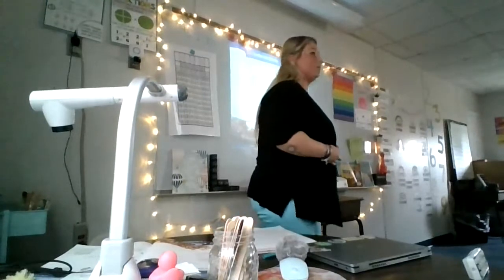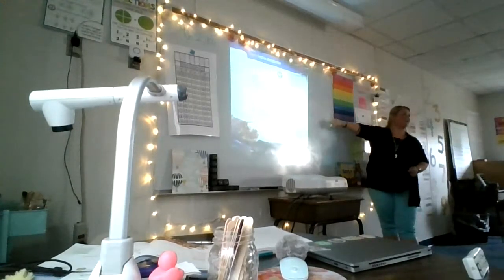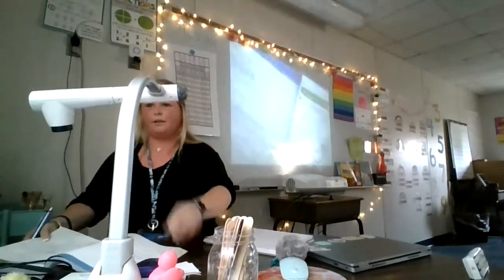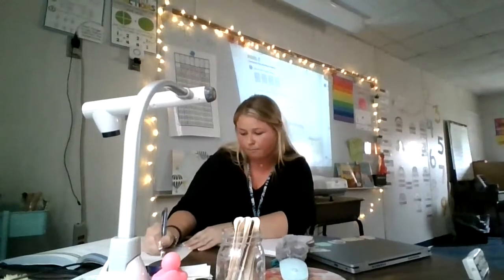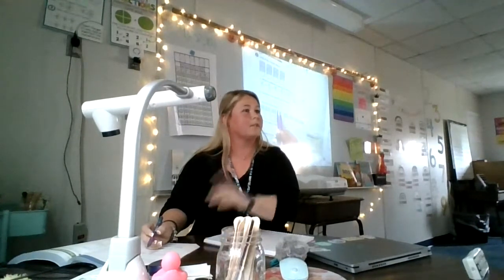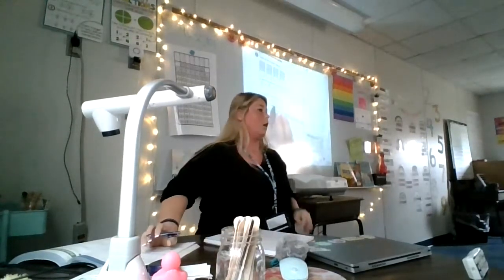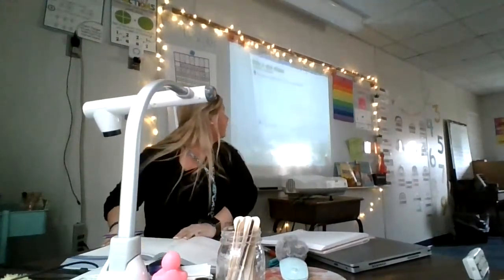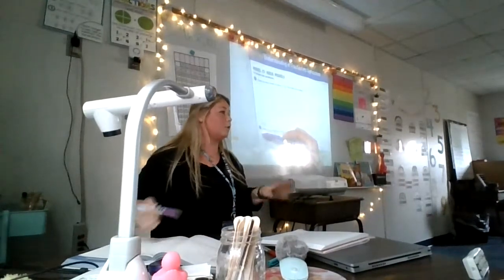Recorded Math Lesson